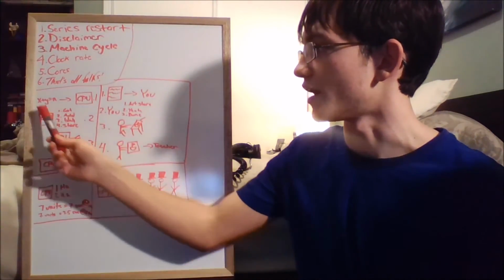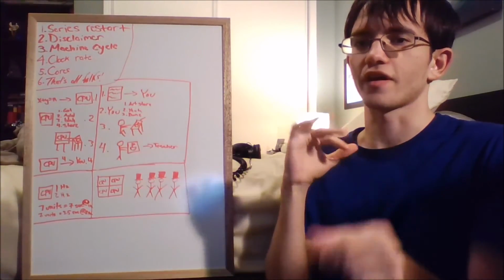Explaining CPU Architecture: Machine Cycle, Clock Rate & Cores - Ep. 1A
PLEASE TURN ON ANNOTATIONS WHEN VIEWING MY VIDEOS.

This is the first part of the first episode in a series where I explain CPU Architecture.

Feel free to give me any feedback! I love hearing feedback and will try my best to incorporate any viewer feedback into future videos!